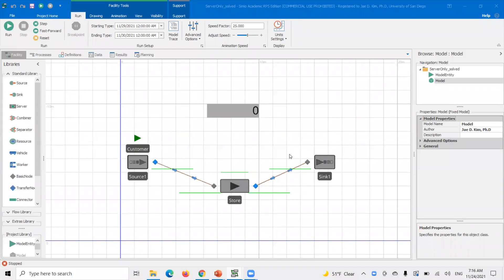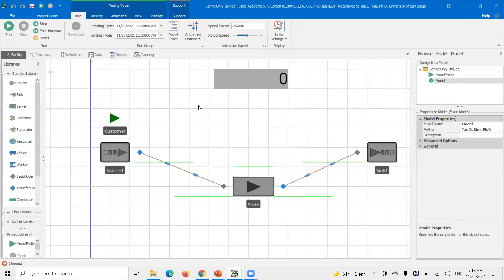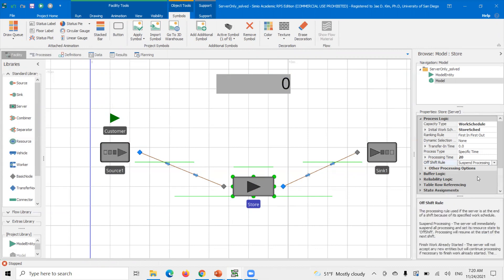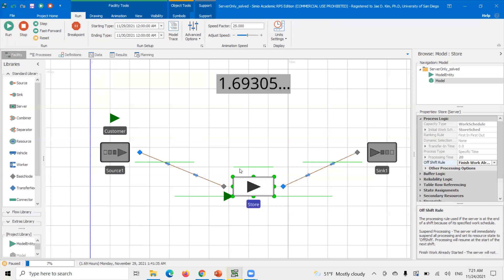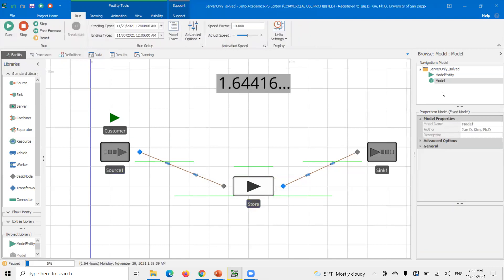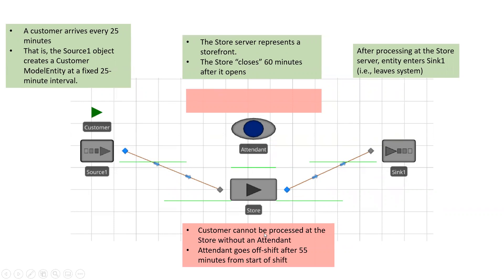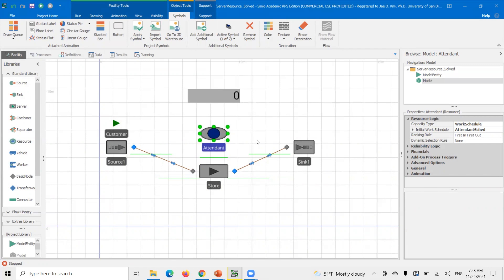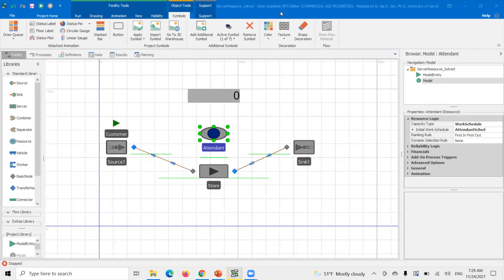Simio- Work Schedule Off-shift Action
This video explain how to deal with the off-shift action of objects in Simio.